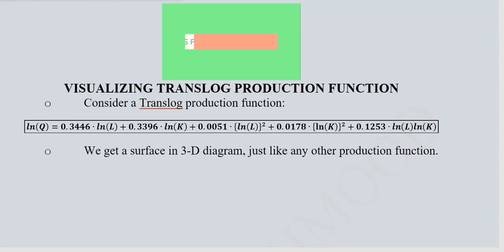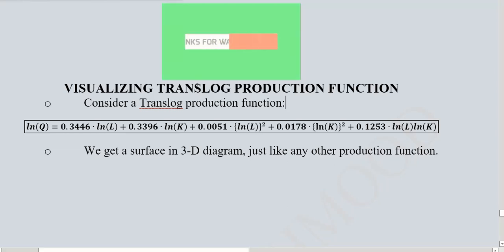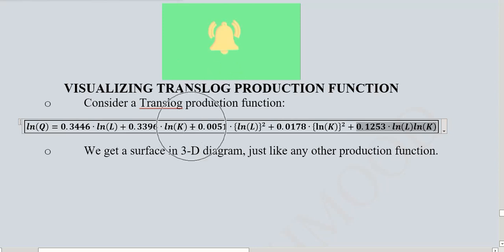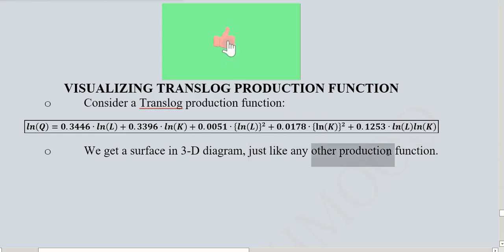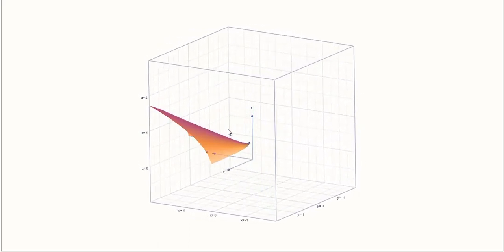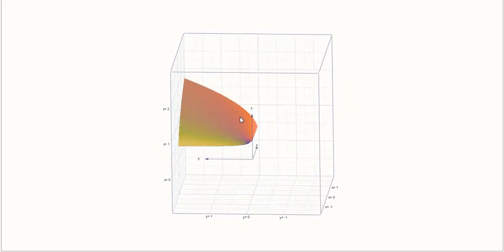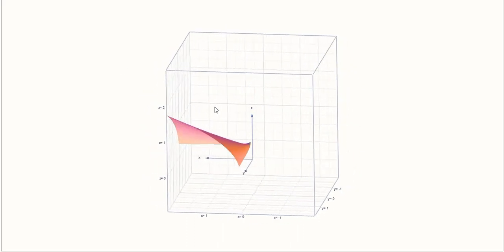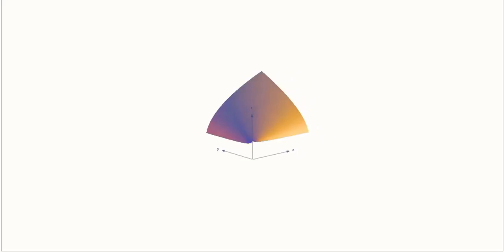Visualizing Translog Production Function in 3D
This video portrays the Translog (Transcendental Lograthmic) Production Function in 3D diagram.

Regards,
DBM,